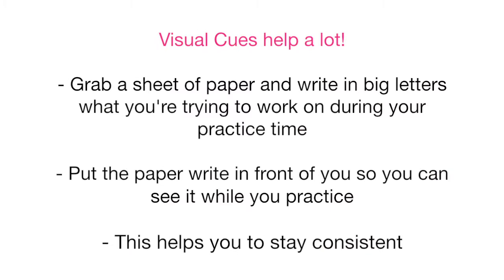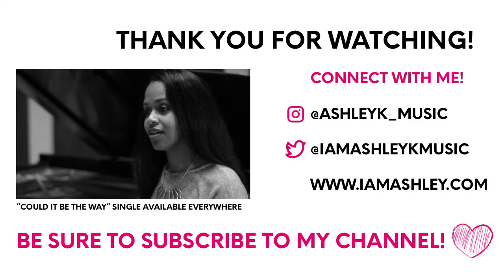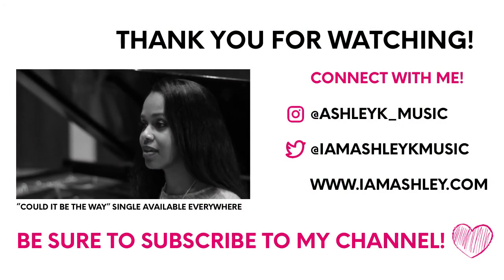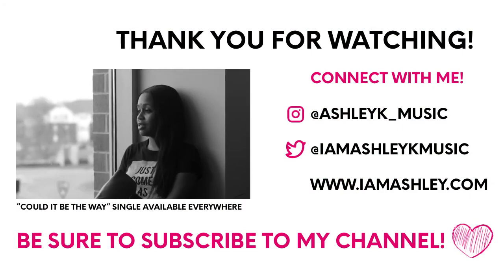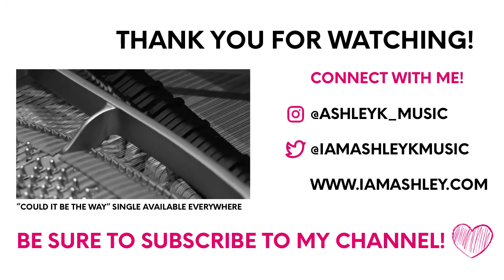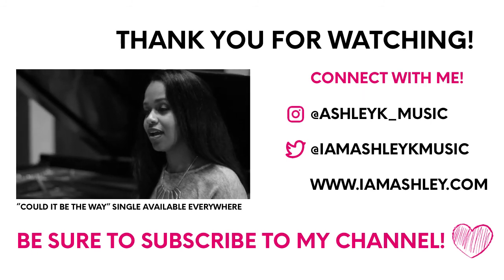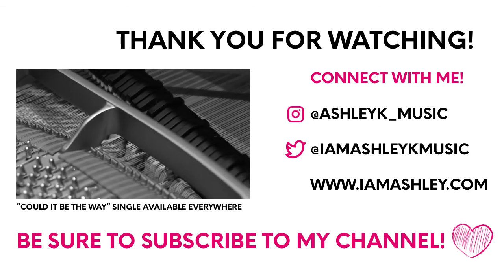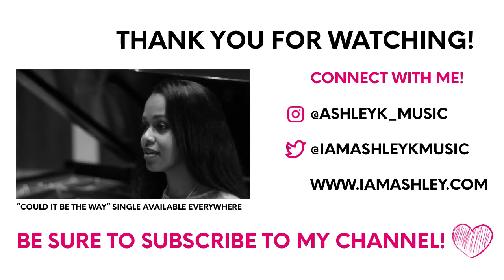Ashley K. Vocal Tips: Visual Work. frfr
Take My Vocal Longevity Masterclass!